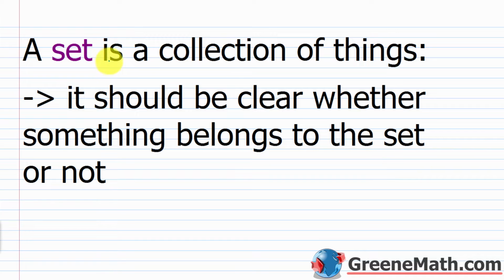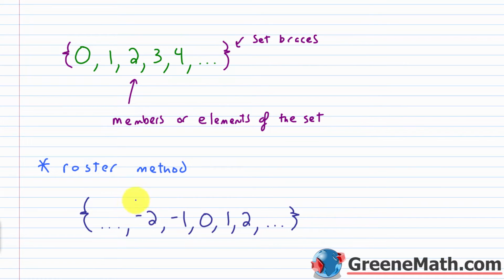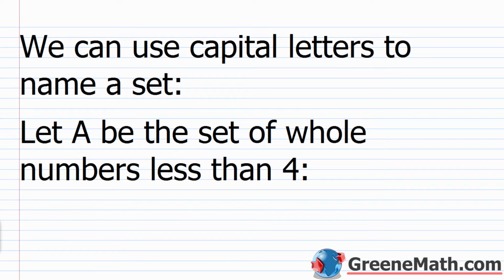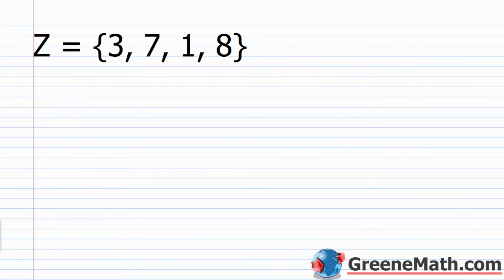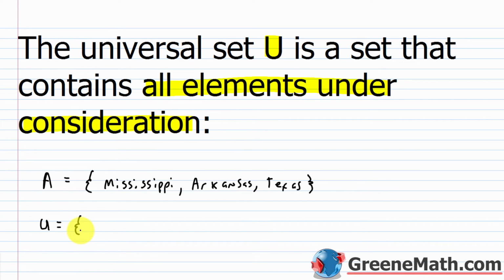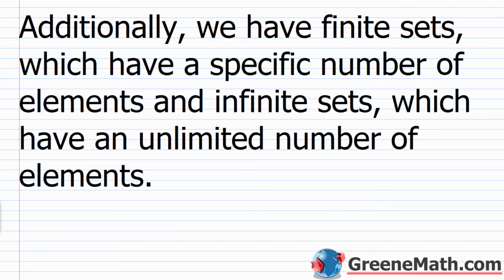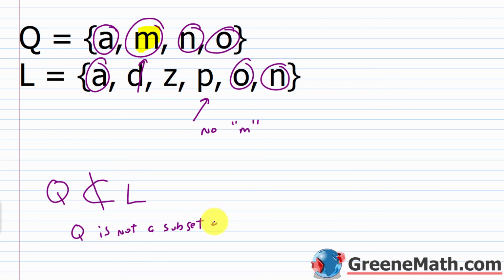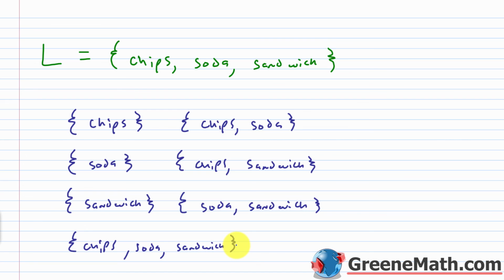Algebra 2 Lesson #1 Introduction to Sets Part 1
In this lesson, we will learn the basics of sets. We will discuss the definition of a set in math, how to list the elements of a set using the roster method, how to denote an empty set or the null set, how to denote a member of a set, the universal set, the difference between finite and infinite sets, learn about proper and improper subsets, and lastly learn how many subsets can be made from a given set.